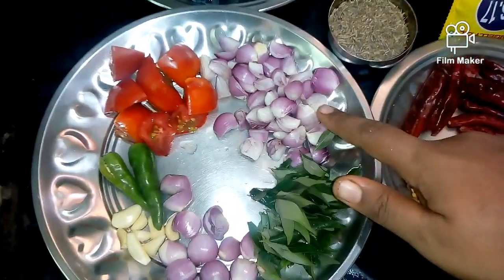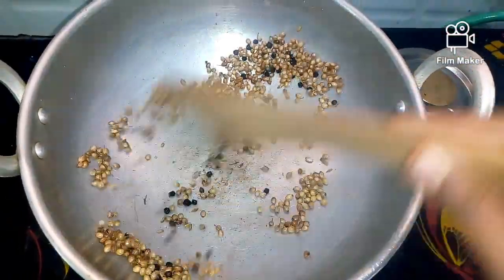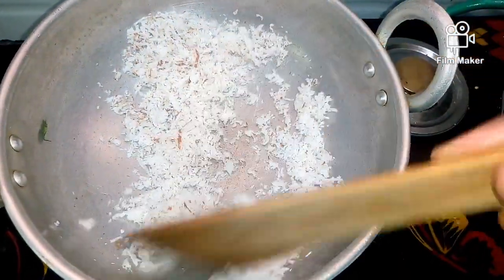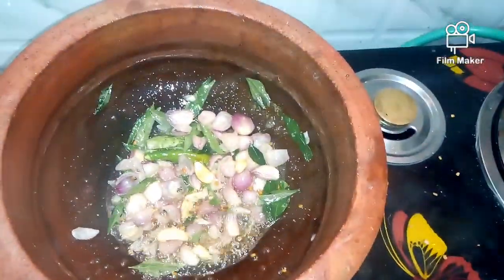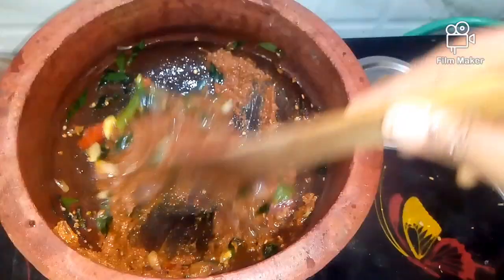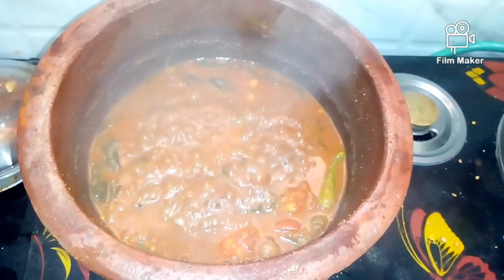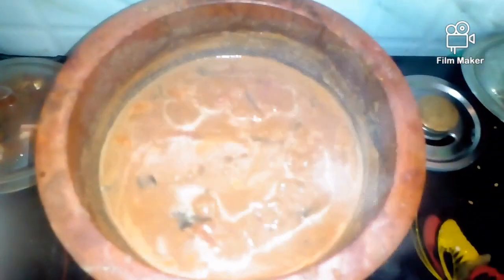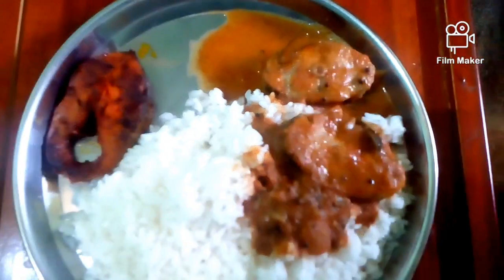செட்டிநாட்டு மீன் குழம்பு செய்வது எப்படி?// Chettinad meen kulambu in tamil//Fish kulambu recepi//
How to make Chettinad meen kulambu in tamil//Fish kulambu recepi// Meen kulambu// fish kuzhumbu// செட்டிநாட்டு மீன் குழம்பு//மீன் குழம்பு செய்வது எப்படி// Kadayanallor Cookery Tamil

மசாலாவுக்கு தேவையான பொருட்கள்

நல்லெண்ணெய் - 1 ஸ்பூன்

கொத்தமல்லி - 3 ஸ்பூன்

மிளகாய் வத்தல் - 8

மிளகு - 1 ஸ்பூன்

சீரகம் - 1 ஸ்பூன்

சின்ன வெங்காயம் - 150g

கறிவேப்பிலை

தேங்காய் துருவியது - 1/4 கப்

குழம்புக்கு தேவையான பொருட்கள்:

மீன் - 500

நல்லெண்ணெய் - 3 ஸ்பூன்

கடுகு உளுத்தம்பருப்பு - 1 ஸ்பூன்

வெந்தயம் - 1/2 ஸ்பூன்

சின்ன வெங்காயம் - 150g

கறிவேப்பிலை

பூண்டு - 7

மஞ்சள் பொடி - 1/4 ஸ்பூன்

புளி எலுமிச்சை அளவு

Ingredients for spices:

 நல்லெண்ணெய் - 1 spoon

 Coriander - 3 spoon

 Chili Currant - 8

 Pepper - 1 spoon

 Cumin - 1 spoon

 Curry leaves

 Coconut peeled - 1/4 cup

 Ingredients for the broth:

 Fish - 1/2 k

 நல்லெண்ணெய் - 3 spoon

 Mustard Pulses - 1 spoon

 Fenugreek - 1/2 spoon

 small onion - 150g

 Curry leaves

 Garlic - 7

 The amount of tamarind lemon

 The required amount of salt